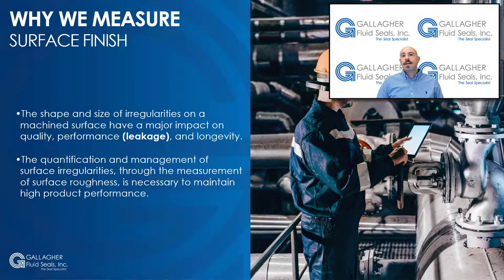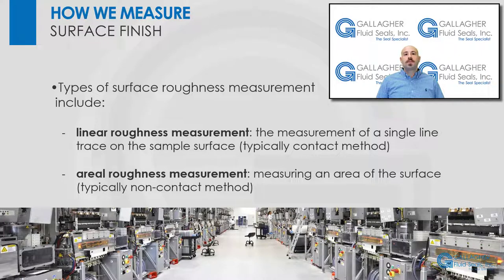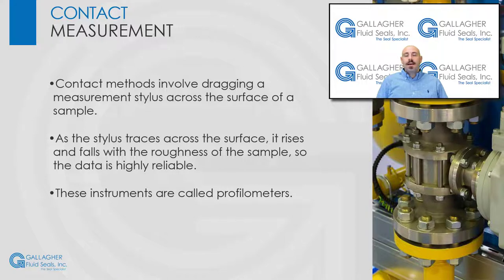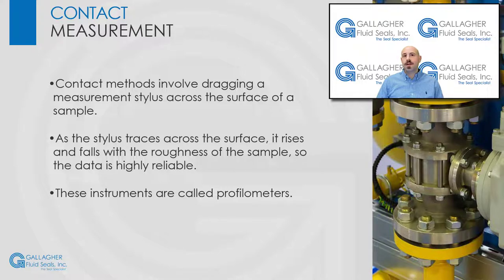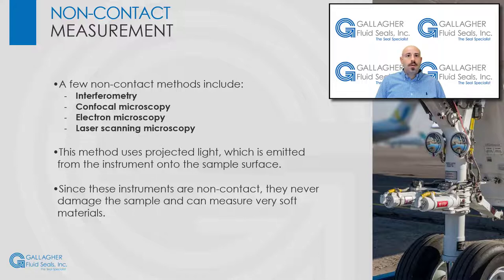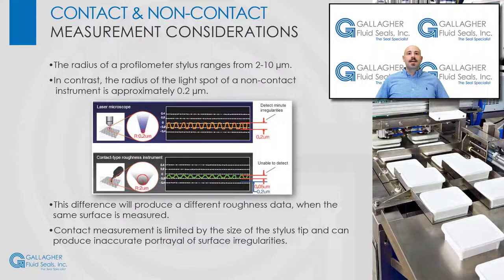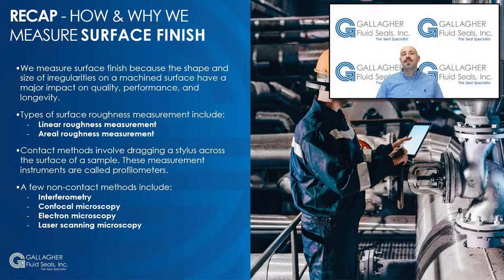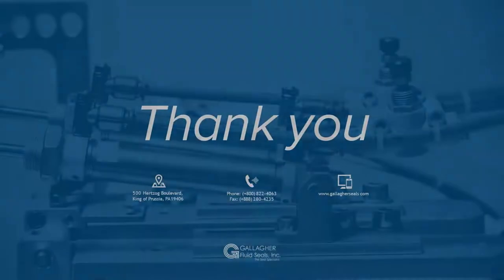Why & How to Measure Surface Finish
Part 3 of Gallagher's 6-part series on Surface Finish will discuss:

-Why we measure surface finish
-Types of surface roughness measurements
---Linear
---Areal
-How we measure surface finish
---Non-contact
-Contact & Non-Contact Measurement Considerations